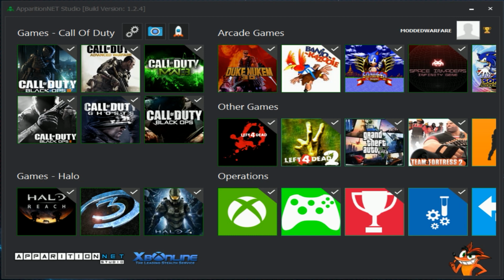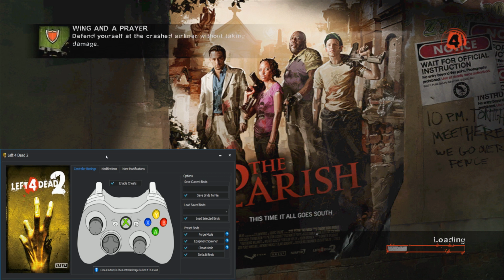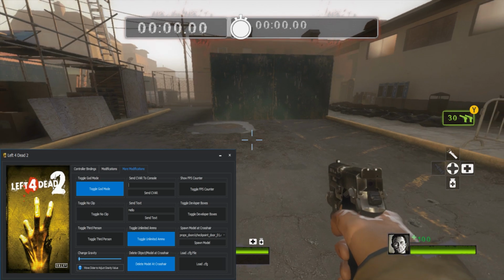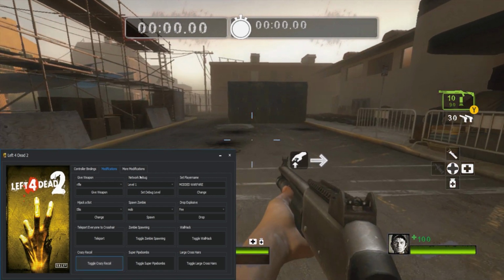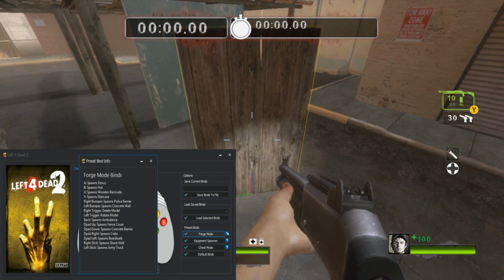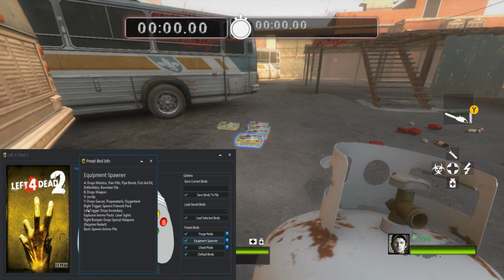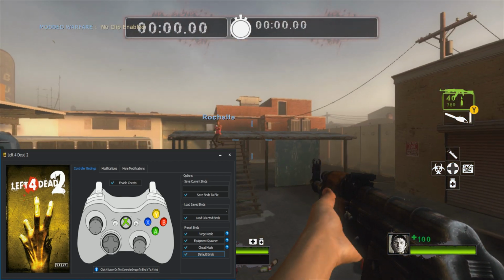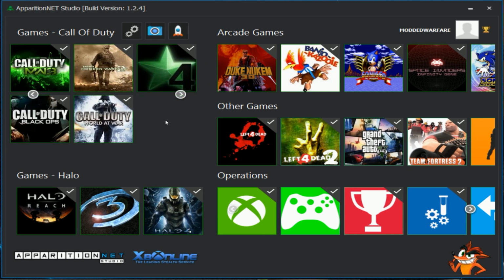ApparitionNET Studio Left 4 Dead Mod Tools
ApparitionNET Studio has some exclusive mod tools such as Left 4 Dead and Left 4 Dead 2. This video demonstrates what the Left 4 Dead tools in ApparitionNET Studio can do.